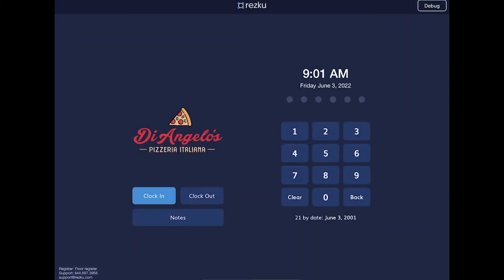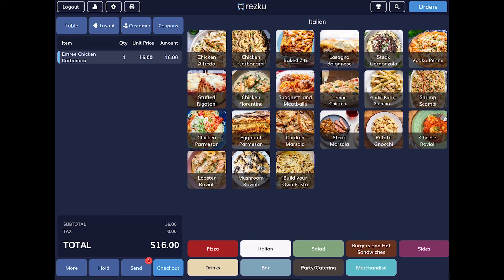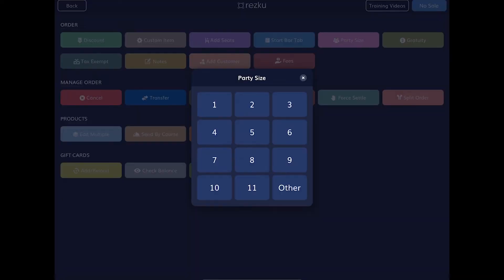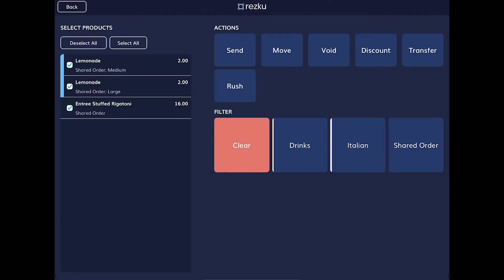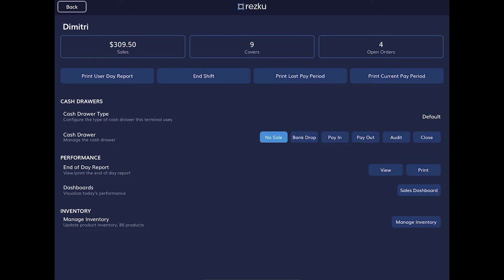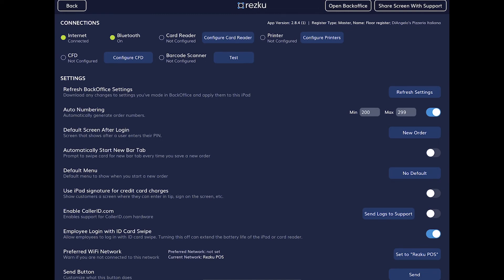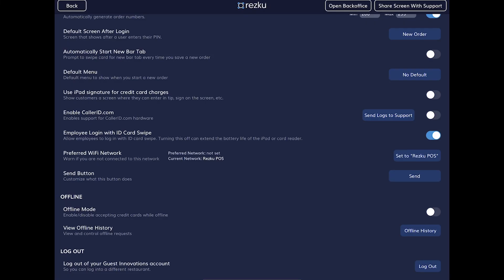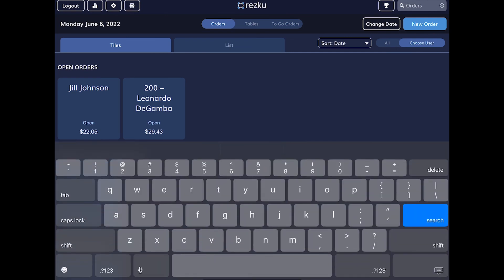Restaurant Point of Sale Tour | Rezku POS Training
This training video is for users of Rezku's point of sale app. This video is designed to help new users get acclimated to the POS layout and understand the basic functionality.

Video Chapters:
0:20 The Lock Screen
1:35 The New Order Screen
3:17 The Order Builder
5:34 The Menu Area
7:04 "More Button" Functions
13:37 "Management Button" Functions
18:38 "Settings Button" Functions
25:37 The Checkout Screen
26:27 The Orders Screen